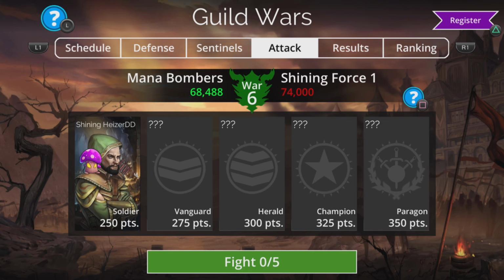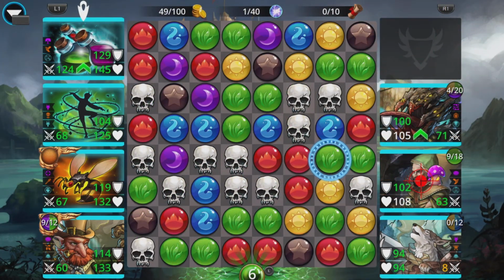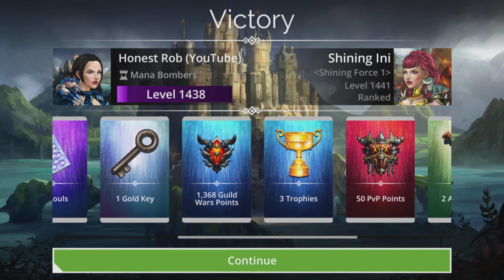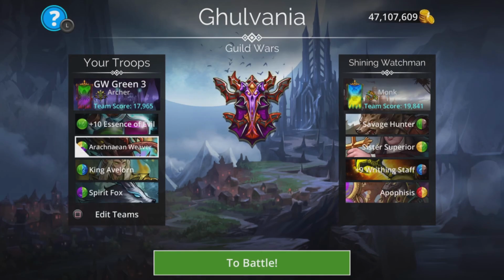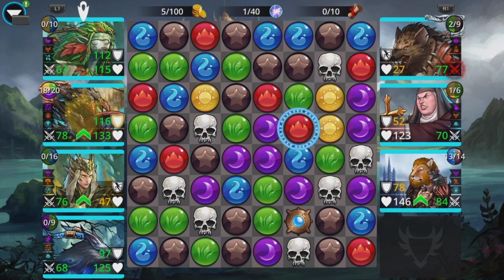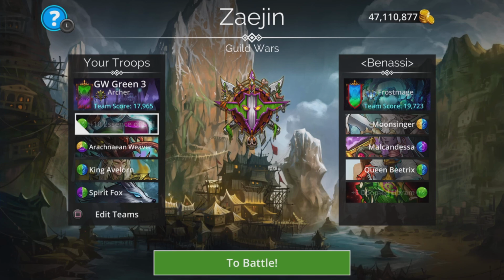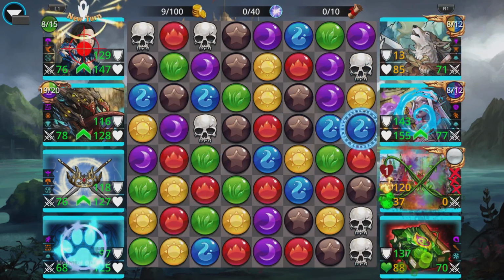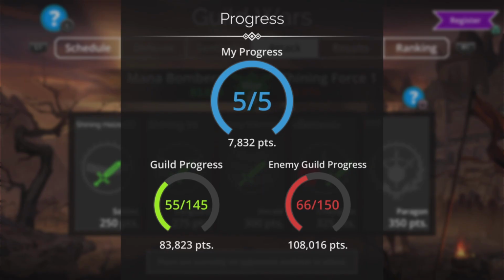Gems of War Guild Wars Green Day teams! Gameplay best guide and strategy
My Guild Wars Green Day Attack team and gameplay in Bracket 2 of Gems of War!
   0:00  1:  Wild Skulls
   6:34  2:  A Yellow Mistake
 11:14  3:  Beware the Cleanse
 25:40  4:  Queen Bee Tricks
 30:40  5:  Re-Match